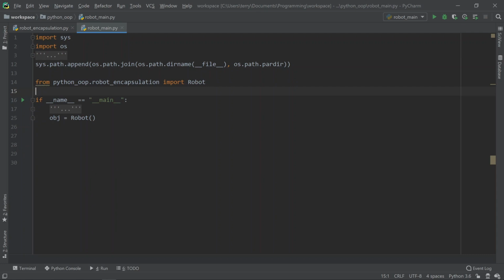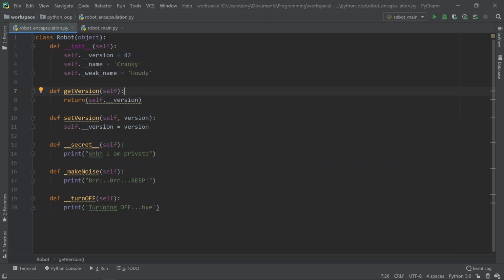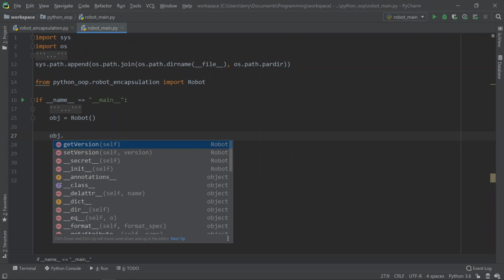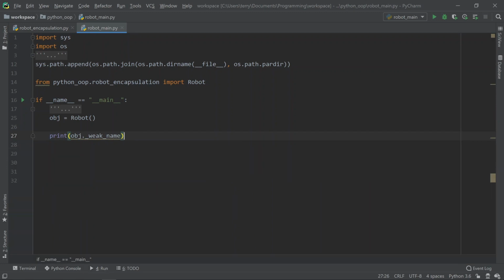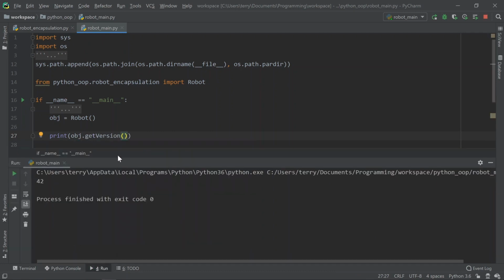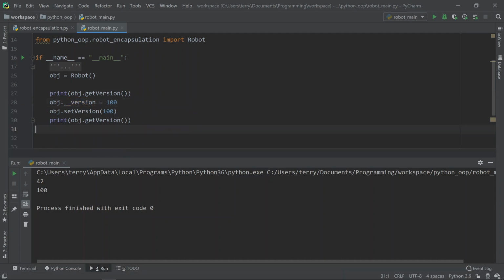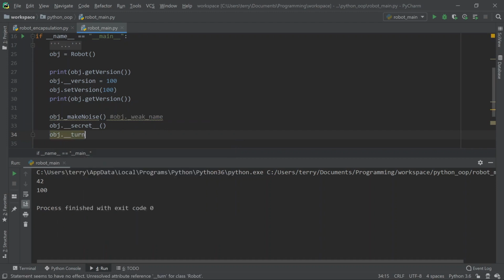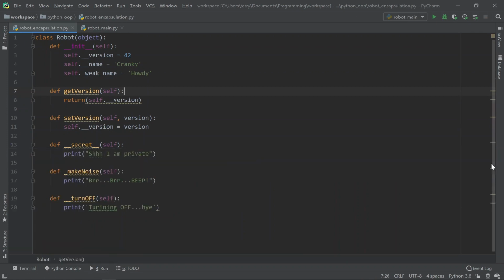Python Basics 05 - 08/11 Object Orientation - Encapsulation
*In order to protect attributes, we can "encapsulate" them in our classes, to shield them from the outside.*

*If we want to still be able to access them, we can use "getter" and "setter" methods to create a dedicated path to them.*

*This is a standard feature of Object Oriented Programming and not at all specific to python, so there are plenty of explanations to be found if you want to learn more.*